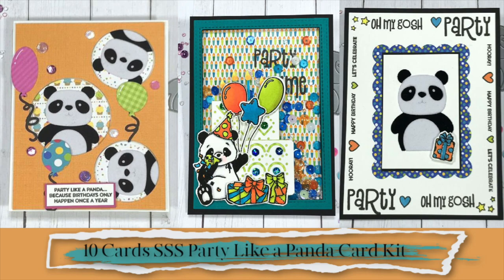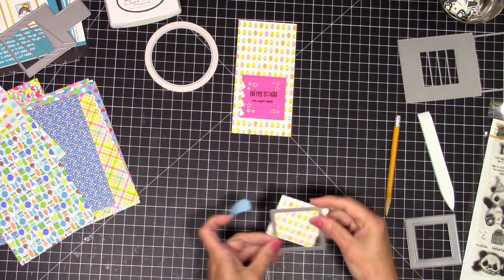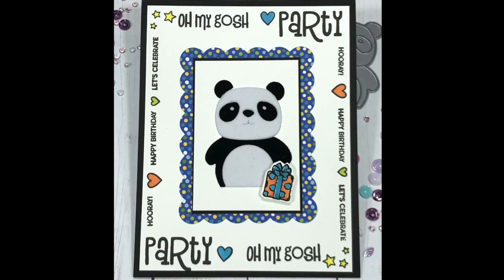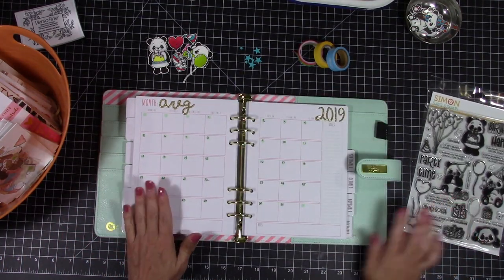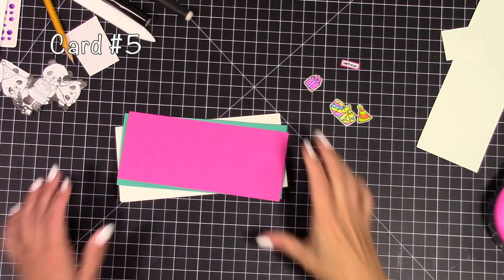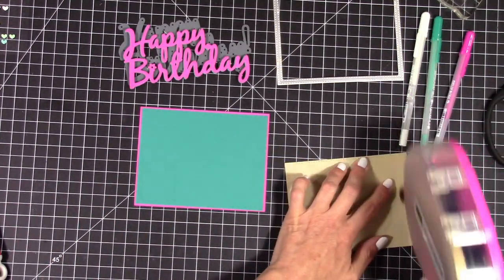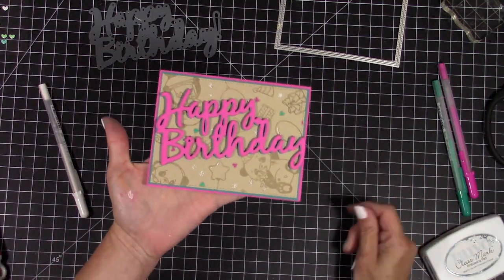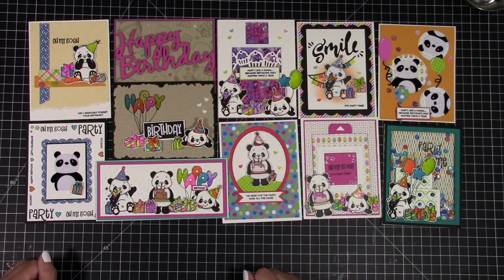10 Cards 1 Kit\SSS Party Like a Panda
My Facebook page- It's only a dream
If you would like me to use your product in a video please contact my email listed above.